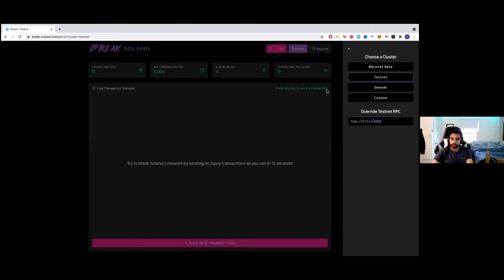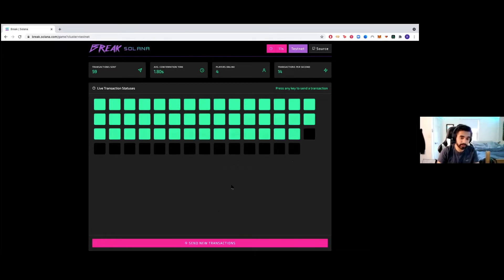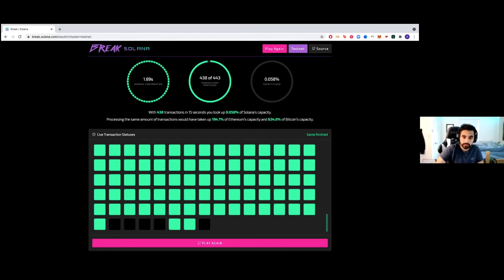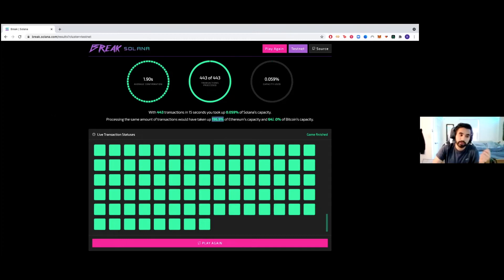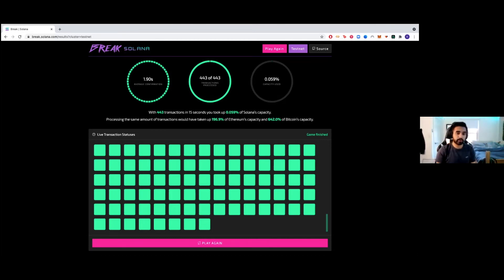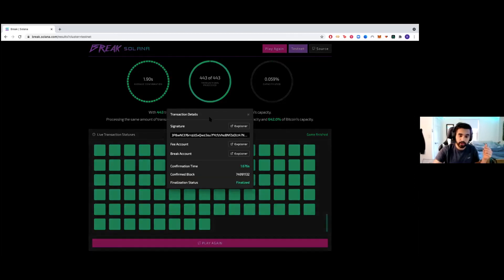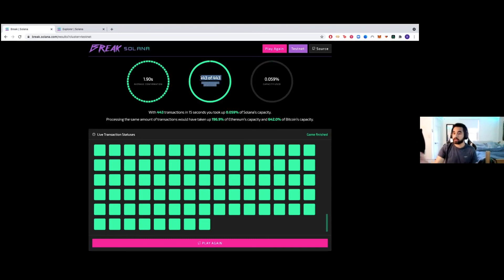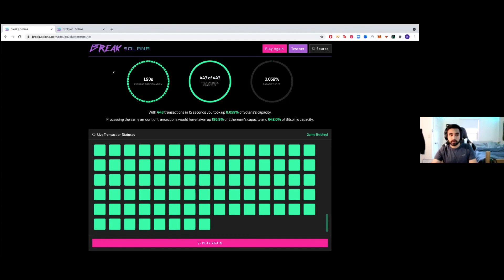SOLANA Explained | Proof of History, Longterm Value, Use Cases and DEMO vs Bitcoin and Ethereum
Solana is a very interesting project that was built to rewire the blockchain ecosystem. The new protocol unlocks the door to a system of transactions that is unheard of. The lightning-fast validation of transactions with low fees makes it a great bet for the future of cryptocurrency. I sat down with a close friend of mine to talk about some of his favorite cryptos. It was a long video, so I chopped it down to bits and pieces for people to easily digest. I am excited to share this conversation with you all because it is an opportunity for you to get a peek at Roshaan's mind and knowledge in the crypto space. There are so many opportunities like Roshaan said in this video. In the video, we talk about Roshaan's background before getting his software engineering internship at Coinbase. He then lists his top 4 coins with the significance and value behind them. We also talk about the risks and other exciting things.

The 4 Coins We Talked About In the Full Interview
- Bitcoin
- Ethereum
- Solana
- Serum